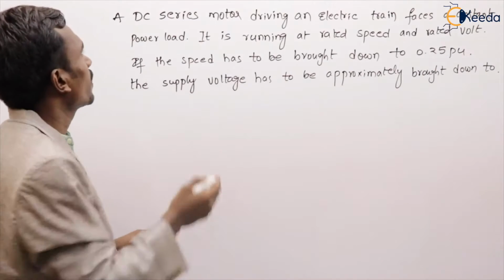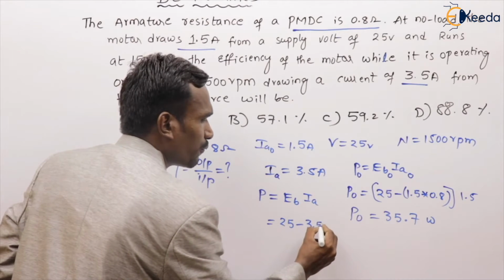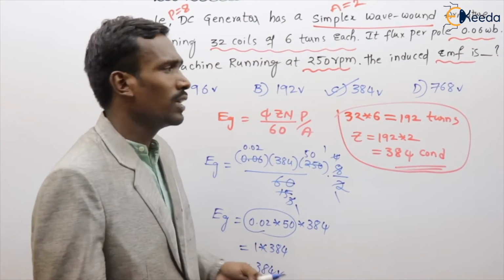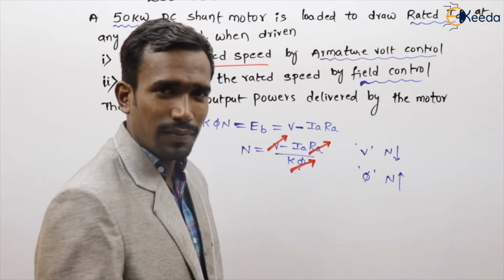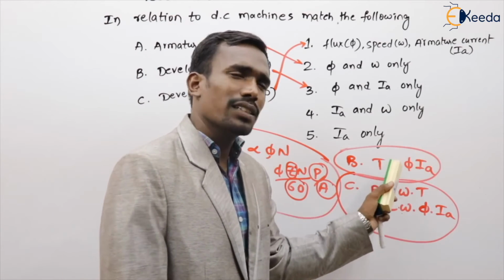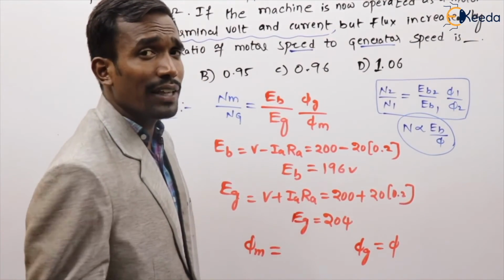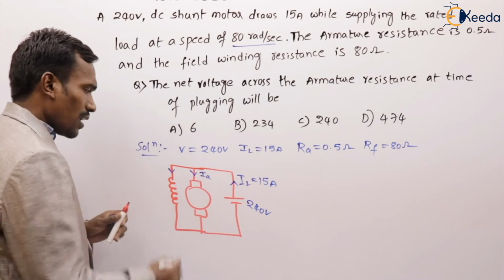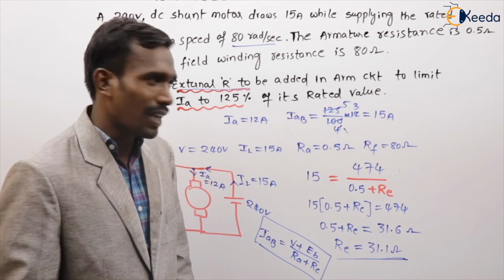Solving Previous Year DC Motors Problems | GATE Electrical Machines Problem 3